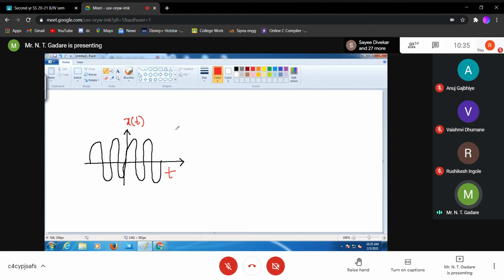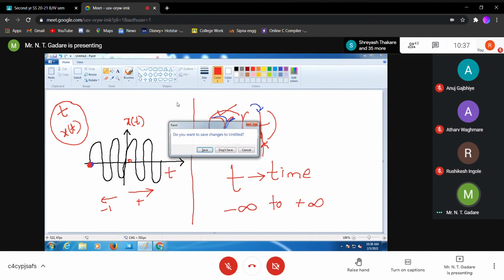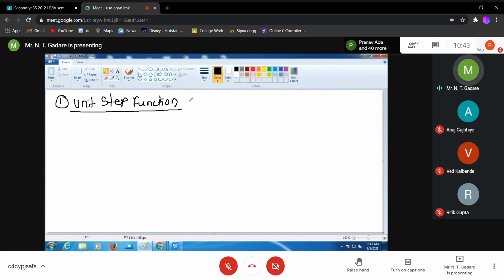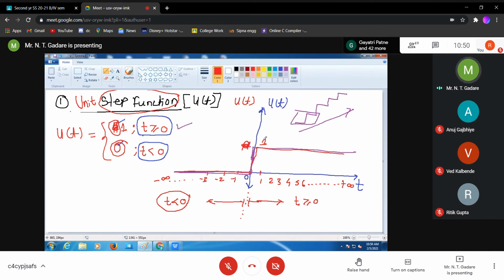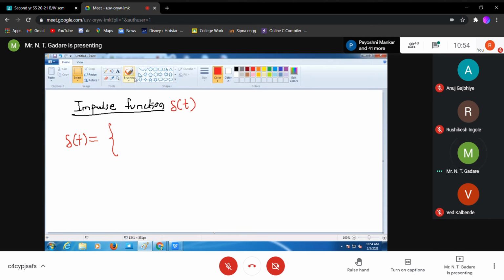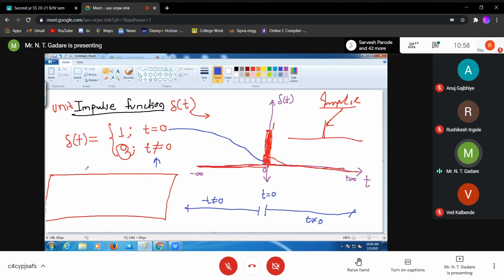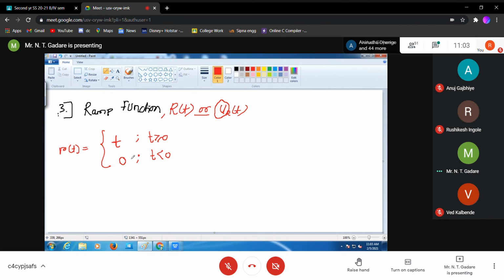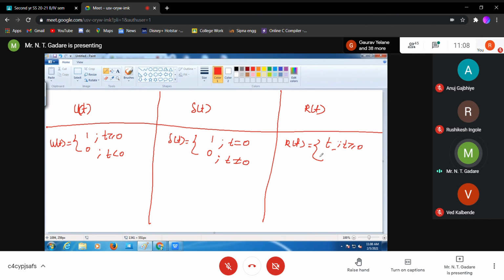Meet – usv oryw imk Google Chrome 2021 02 05 10 34 00 Copy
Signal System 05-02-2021